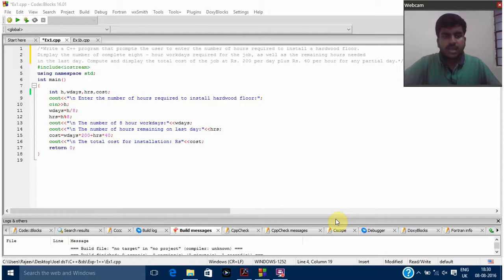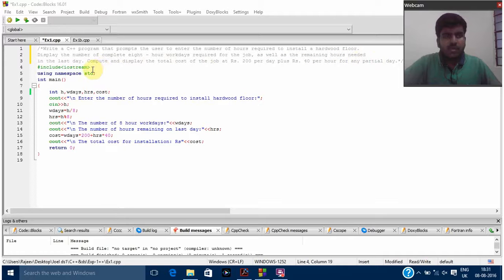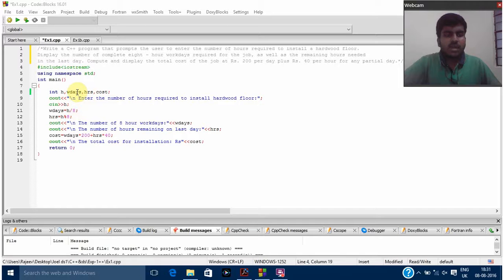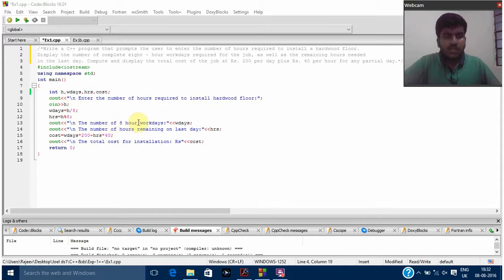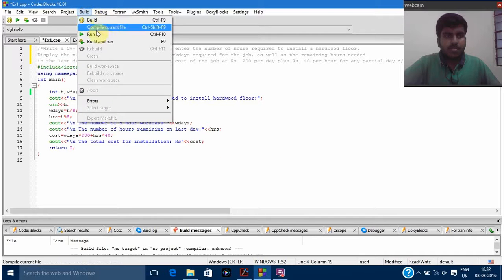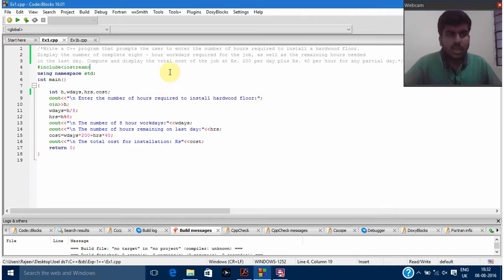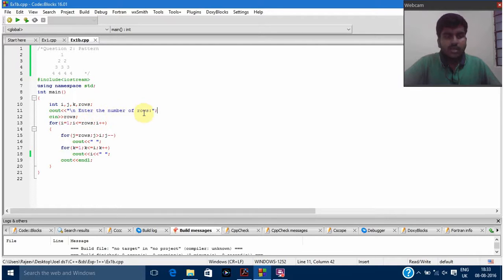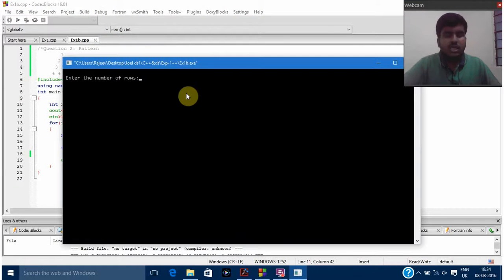C++ Exp-1 UR15CS177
1.Calculate & display the cost of installing hardwood floor
2.Pyramid pattern